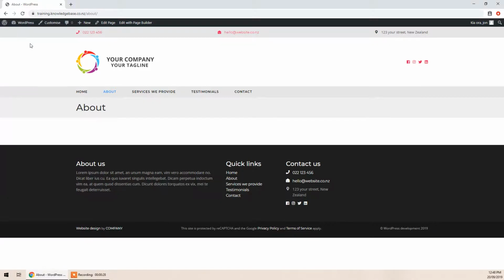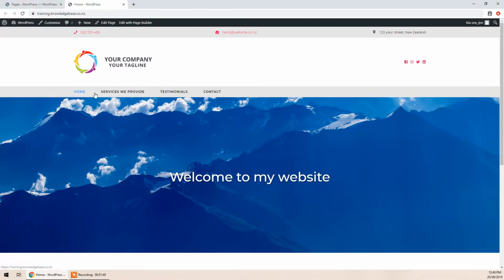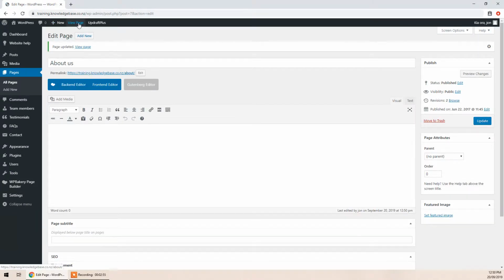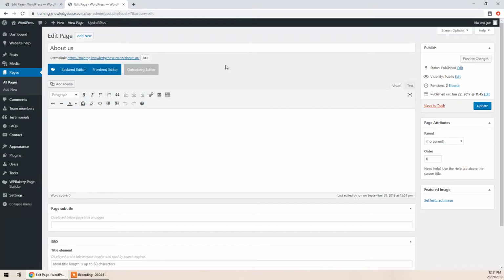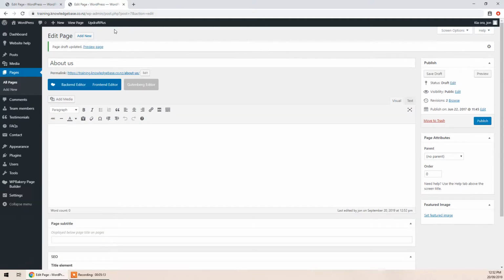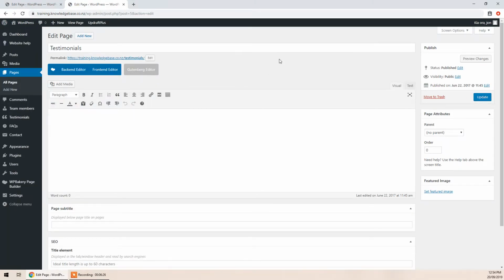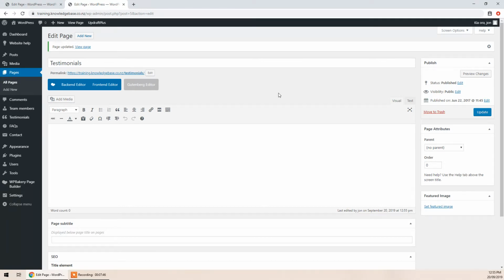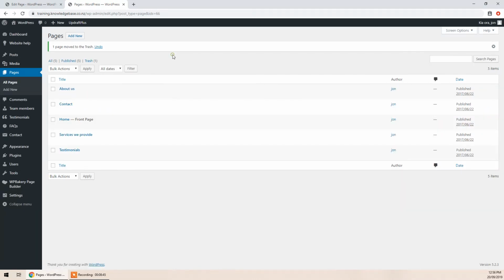Managing web pages on your website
How to manage, add, and delete web pages  on your WordPress website.